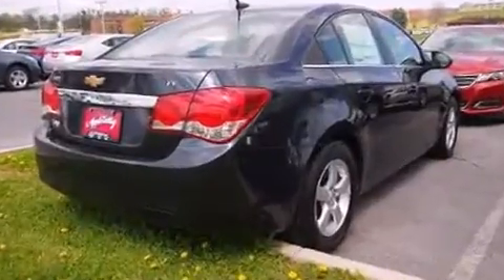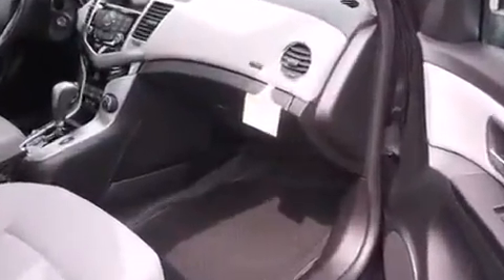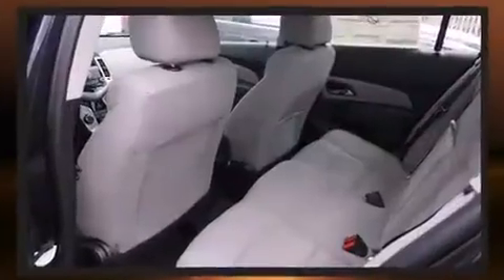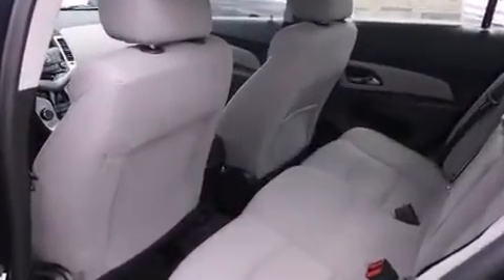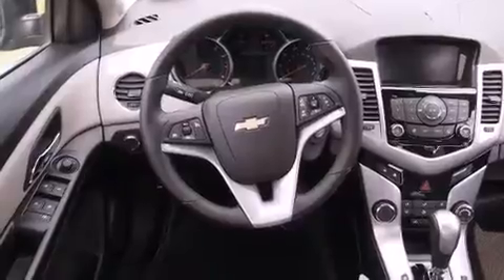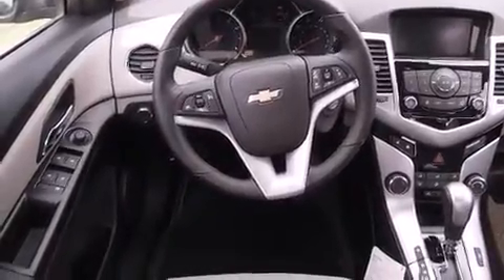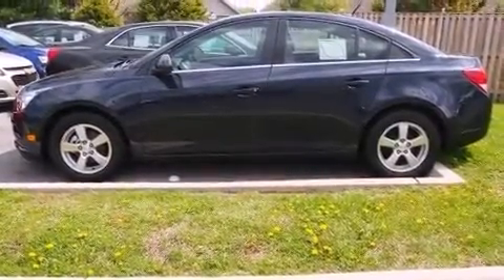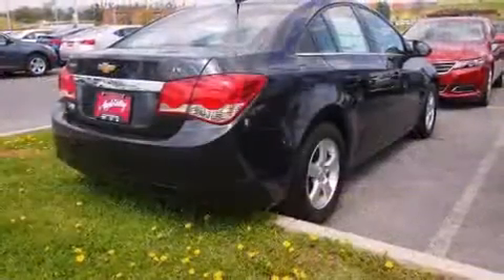2014 Chevrolet Cruze in Martinsburg, WV 25401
Come test drive this 2014 Chevrolet Cruze. This 4 door, 5 passenger sedan stands out among competitors in its class! Performance and efficiency are both prioritized thanks to the efficient 4 cylinder engine, providing a smooth and predictable driving experience. Well tuned suspension and stability control deliver a spirited, yet composed, ride and drive Turbocharger technology provides forced air induction, enhancing performance while preserving fuel economy. The following features are included: delay-off headlights, a trip computer, an outside temperature display, front bucket seats, power windows, cruise control, and remote keyless entry. Premium sound drives 6 speakers, providing you and your passengers a sensational audio experience. Chevrolet also prioritized safety and security with features such as: dual front impact airbags, head curtain airbags, traction control, brake assist, a panic alarm, and ABS brakes. This car was designed with safety in mind, allowing you to drive with even greater assurance. We have the vehicle you've been searching for at a price you can afford. Stop by our dealership or give us a call for more information.